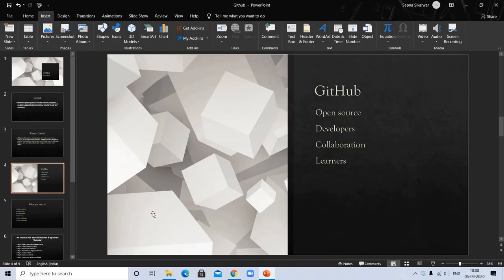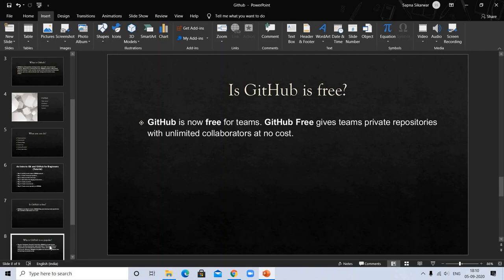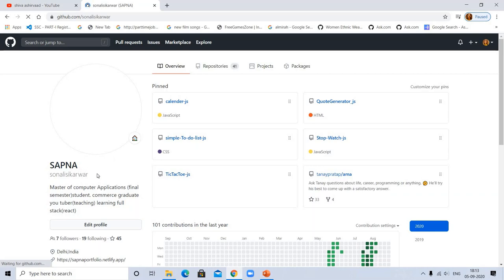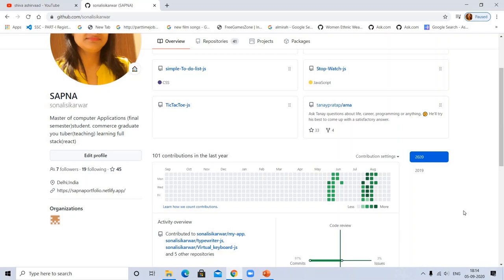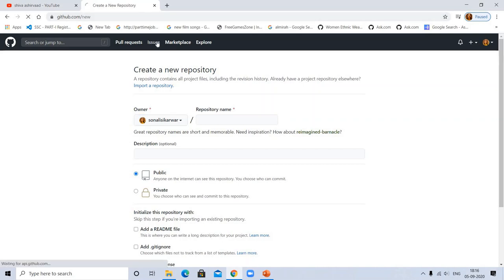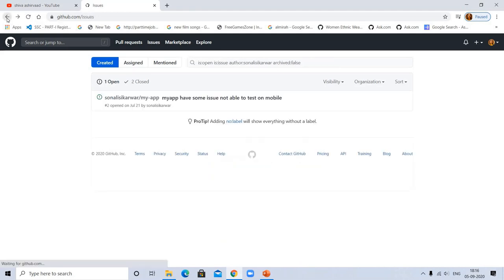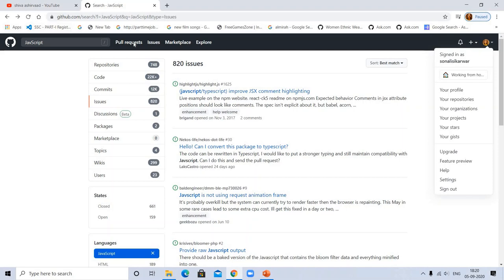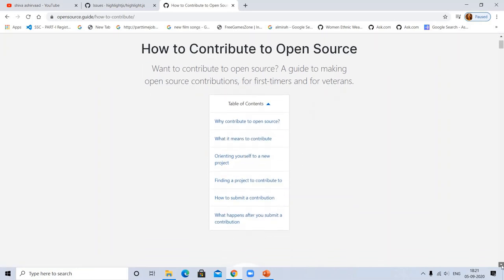What is GitHub? | How is it useful? | how you can find project? | How you can contribute?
GitHub tutorial
It is opensource.
Good source for learning .
It helps developers working from different places and collaborate.
Helps teams to work from any place.

For Master of Computer Applications ,
Bachelor of  Computer Applications ,
computer education professionals,teachers